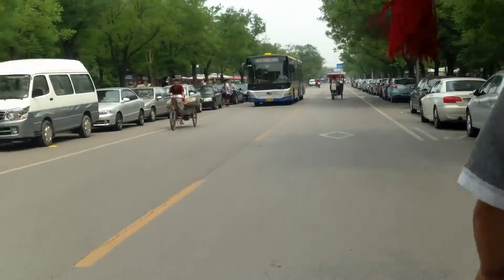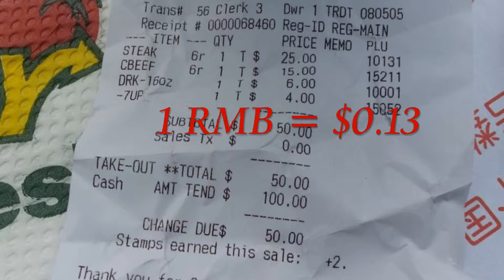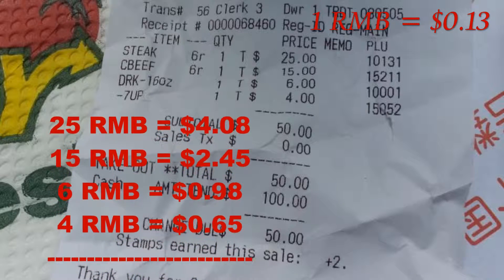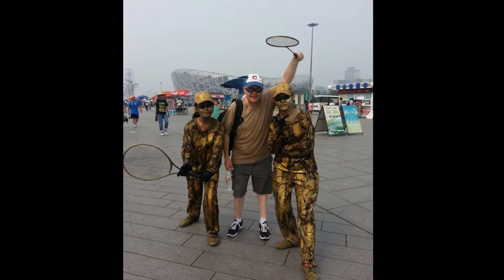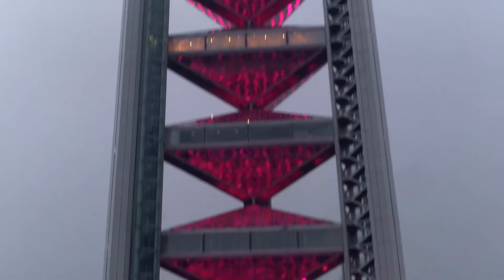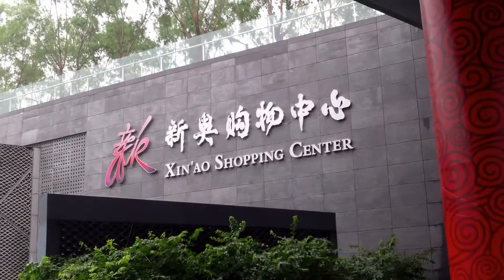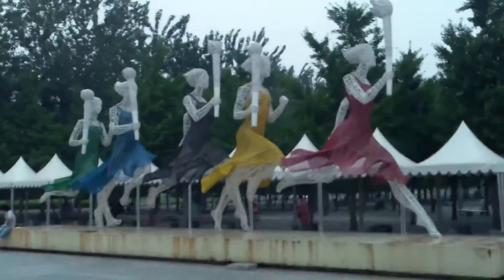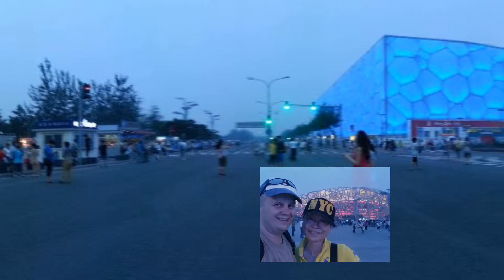Olympic Park - Travel Beijing China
We are off to Olympic Park!  Part 3 of our Beijing Leg of the trip.  This is only the 2nd day of 4 days!

Olympic Park is home of the National Stadium (Birds Nest) and the Aquatic Center as well as many other buildings.  Even a Shopping Mall... WOW... what a concept... a shopping mall in the same place where tourists go.